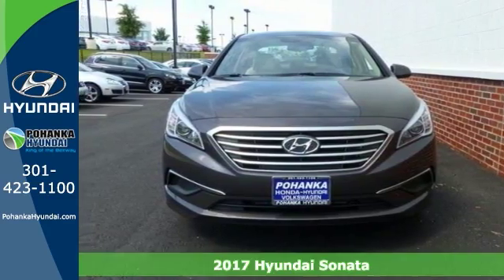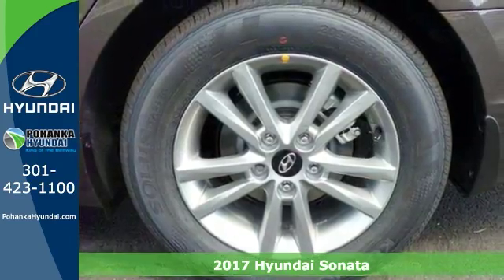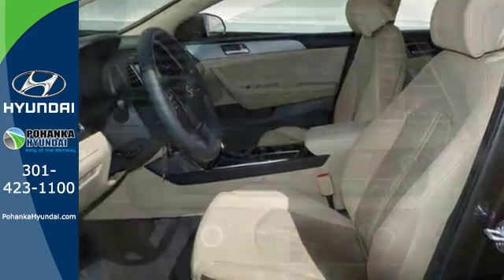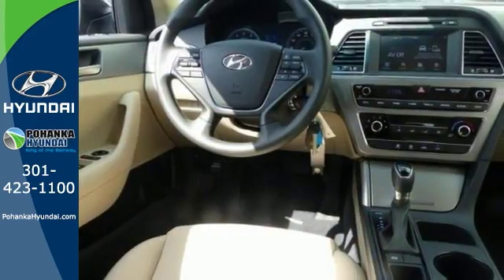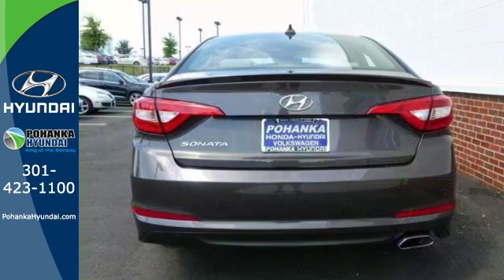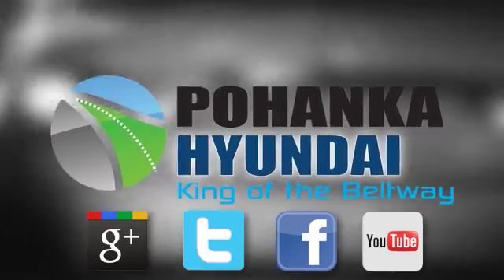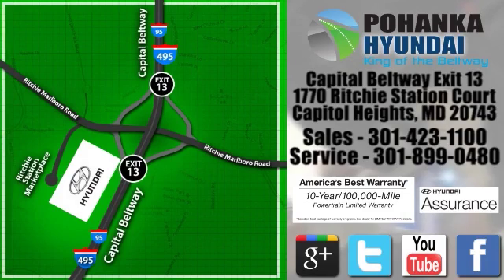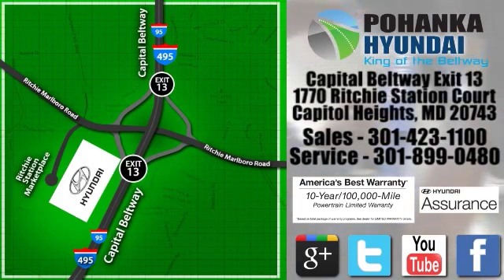New 2017 Hyundai Sonata Capitol Heights MD Washington-DC, MD FHH474202 - SOLD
Year: 2017
Make: Hyundai
Model: Sonata
Trim: SE
Engine: 2.4L I4 DGI DOHC 16V PZEV 185hp
Transmission: 6-Speed Automatic with Shiftronic
Color: Brown
Stock #: FHH474202
VIN: 5NPE24AF0HH474202

Address:
1770 Ritchie Station Court